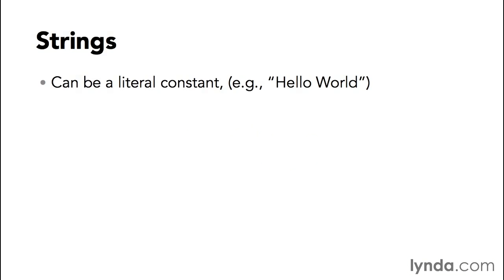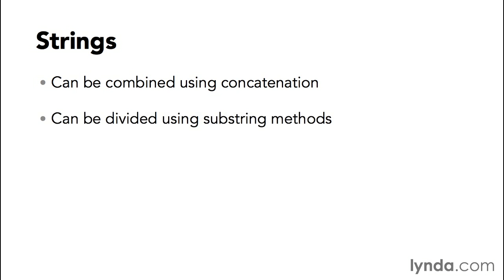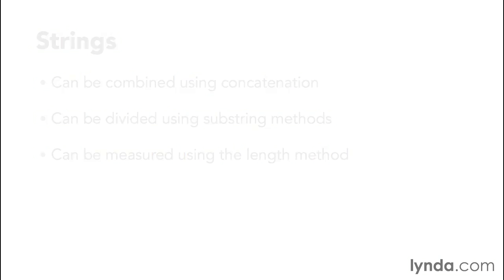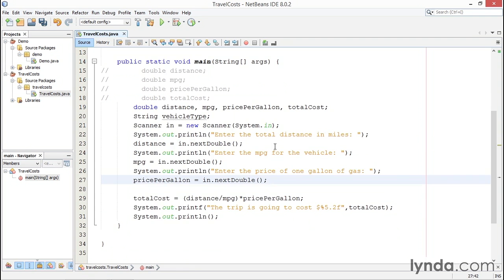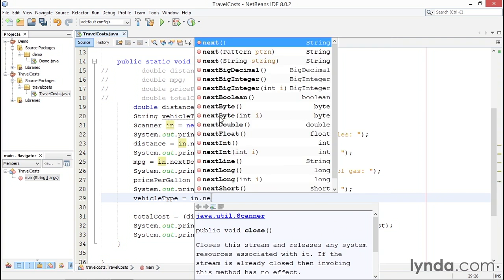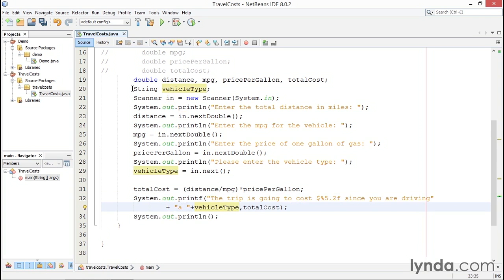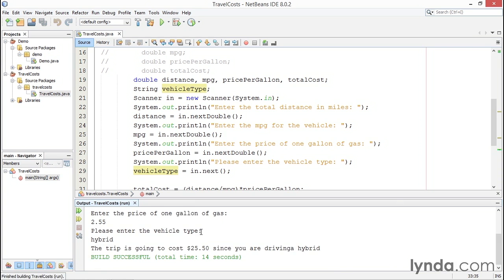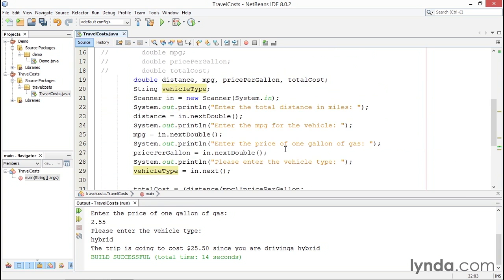013 Using strings